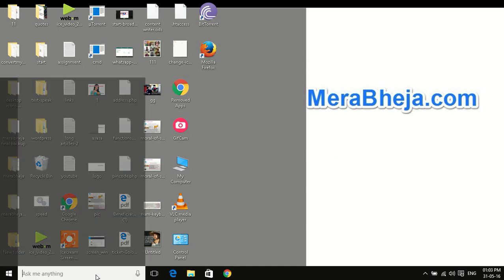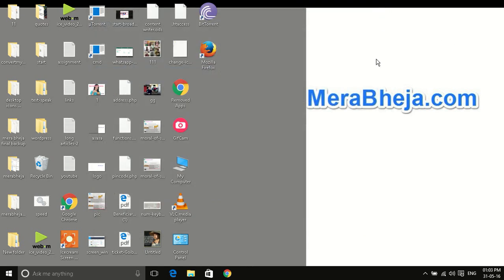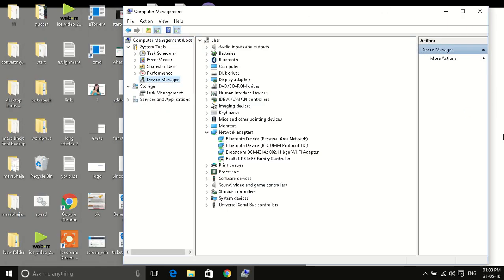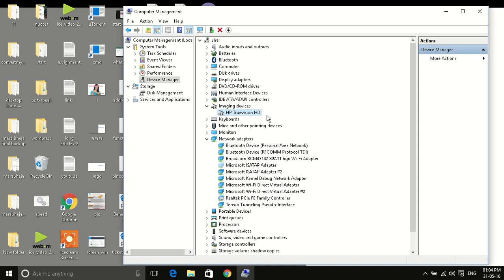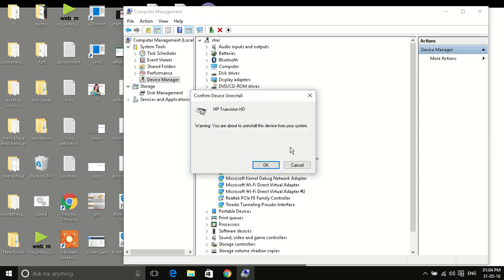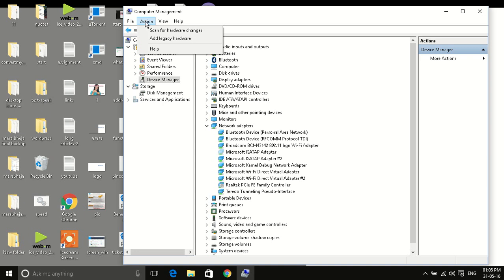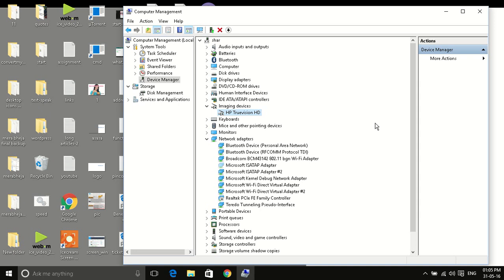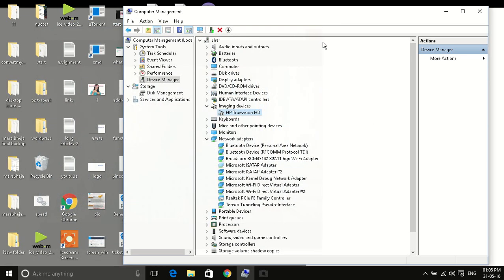fix Camera / Webcam Not working in Windows 10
fix Camera / Webcam issues and problems in Windows 10. Details
Note :- After uninstalling, when you click on Action - Scan for hardware changes, it will get reinstalled instantly.
laptop camera not working windows 10,webcam not working windows 10,camera not working in windows 10,windows 10 camera not working